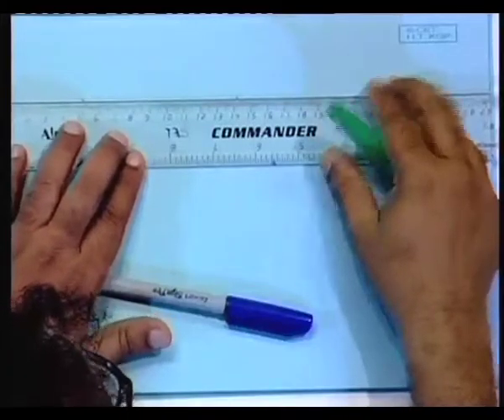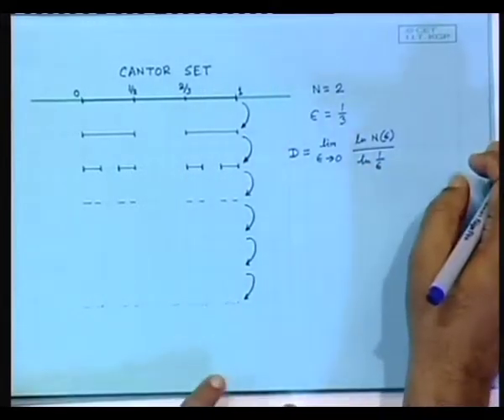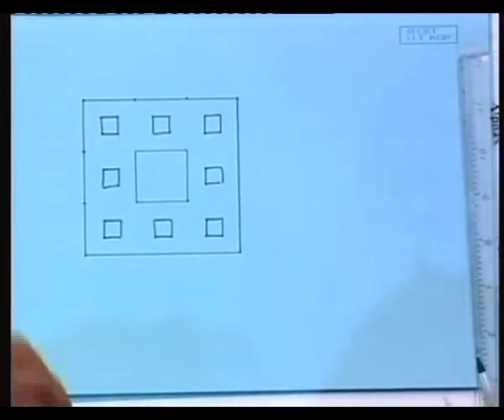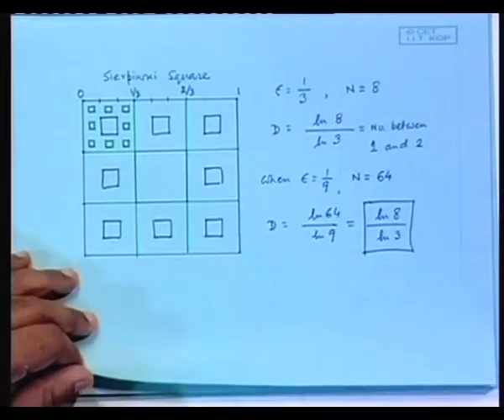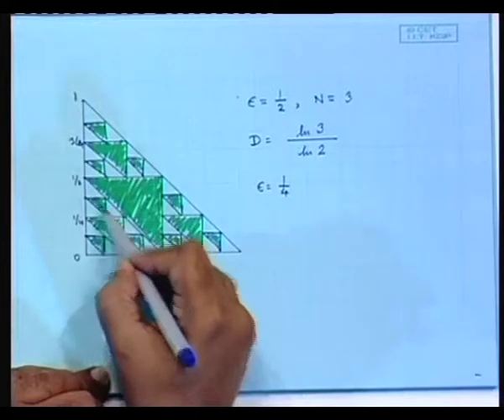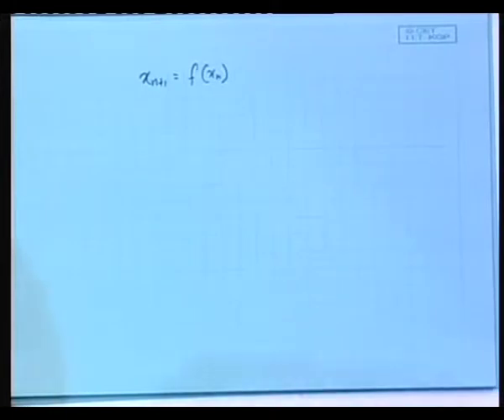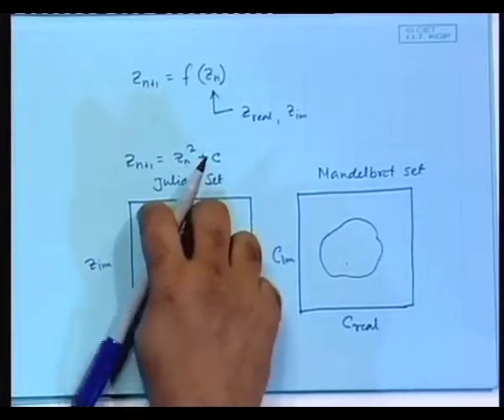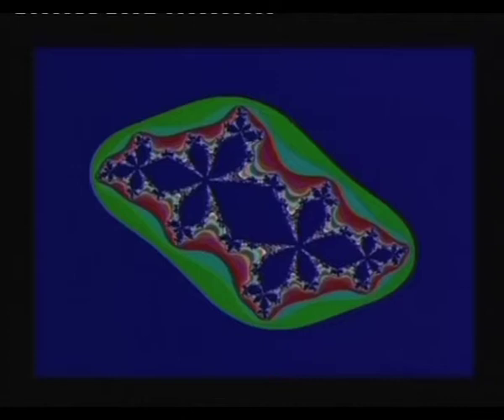Mandelbrot Sets and Julia Sets